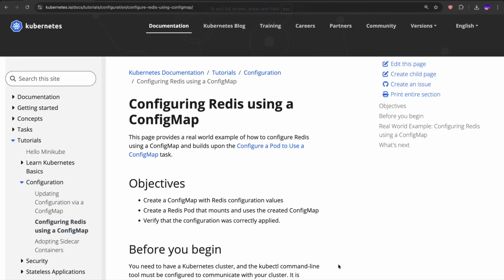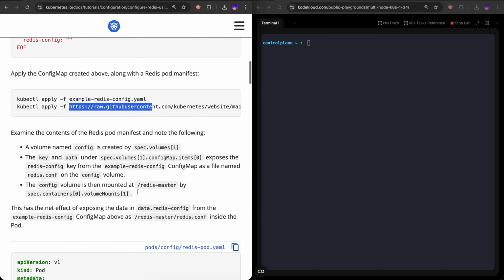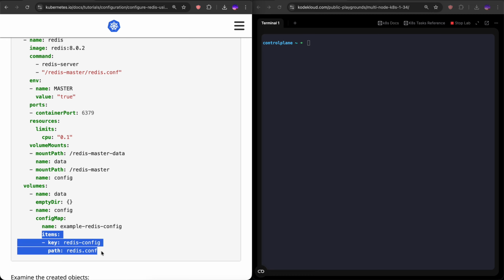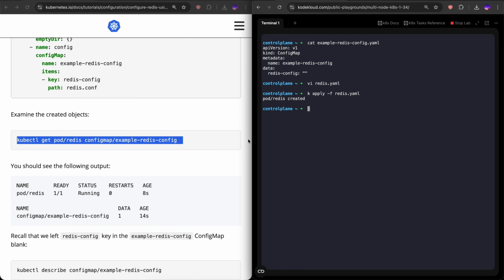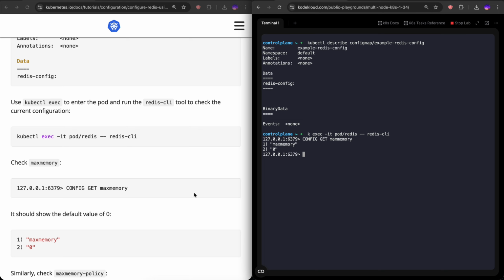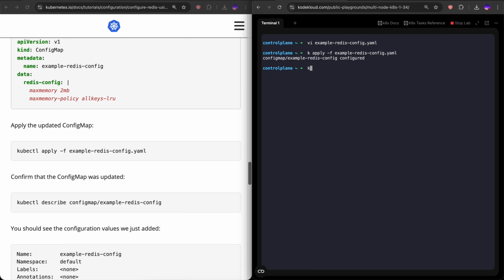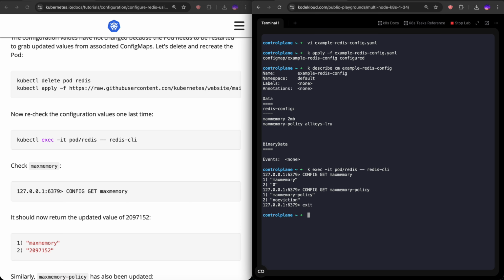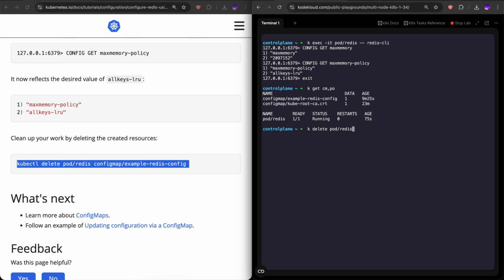08 Configuring Redis using a ConfigMap